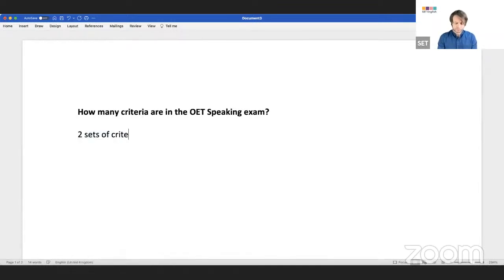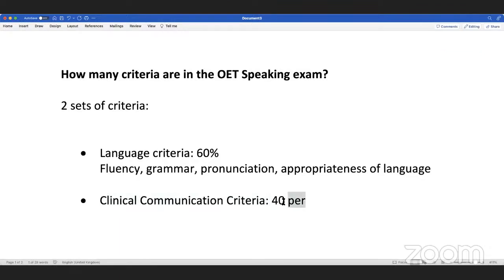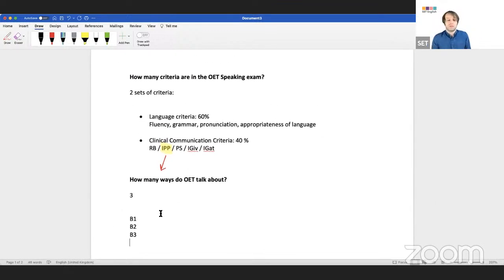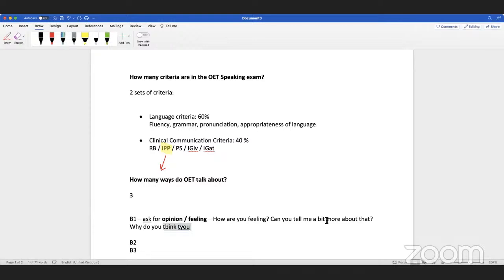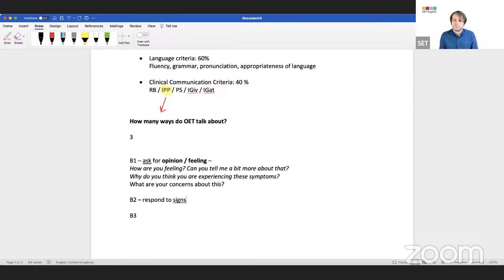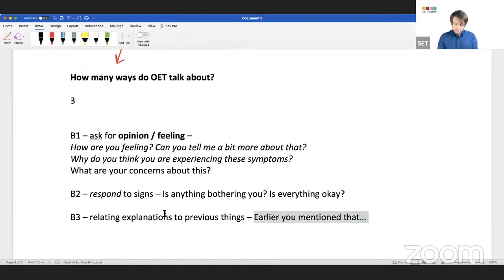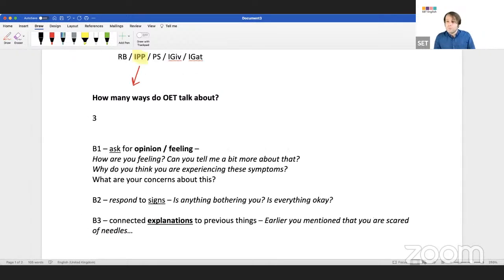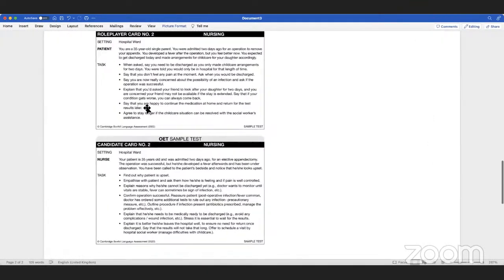OET Speaking: IPP